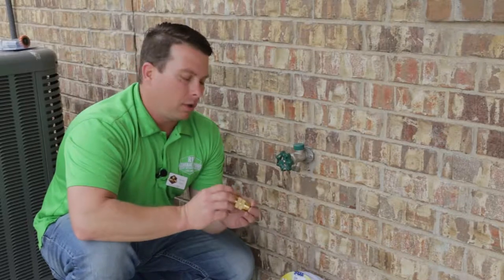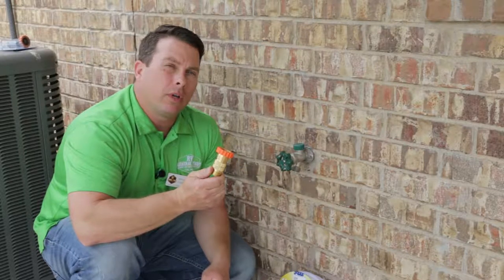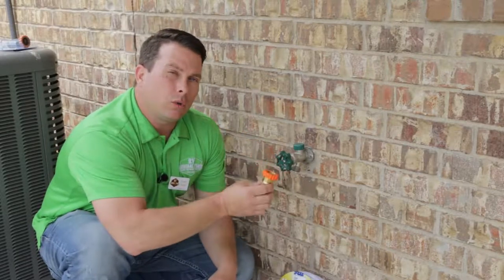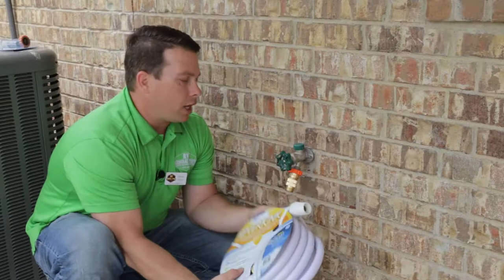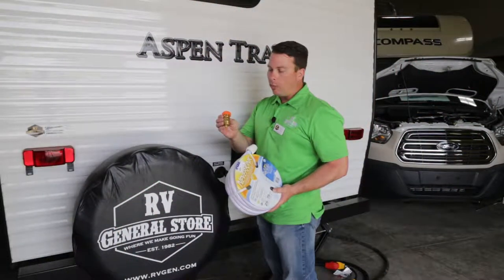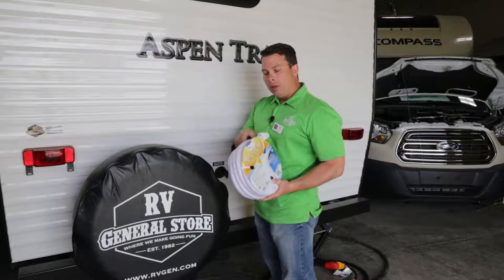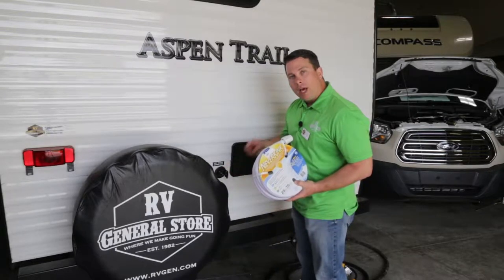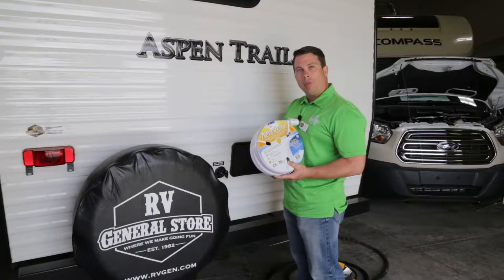Camping Made Easy Tips with Forest Greco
Having a water regulator at the source is very important!